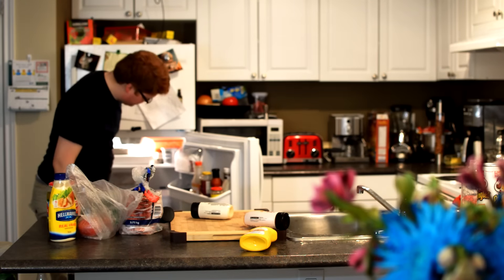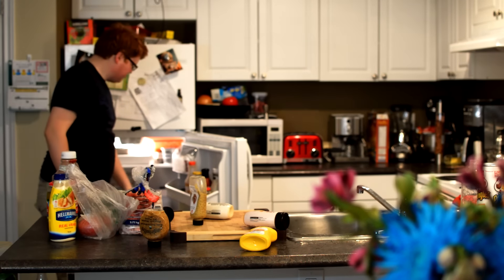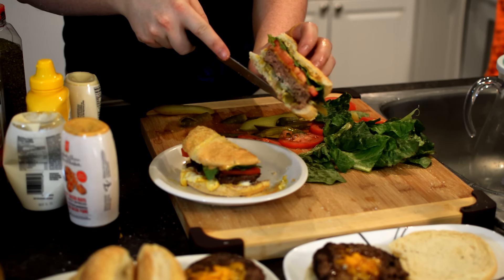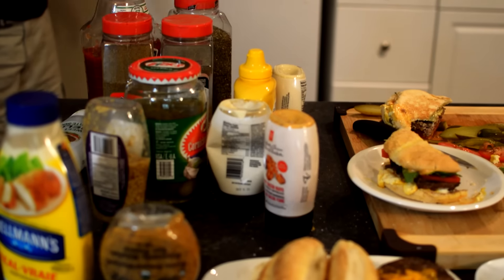World's Best Burger - Jim's Kitchen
Jim shows you what you need to do to make  the best burger you’ve ever tasted, right in your own kitchen (or backyard). So take a deep breath, and let’s get started. Burgers are, and should remain, a simple food. They contain all 5 food groups, and are a balanced meal which you can eat for breakfast, lunch, dinner, or a snack.

Let Jim know what you want him and his expert team to show you how to make next!